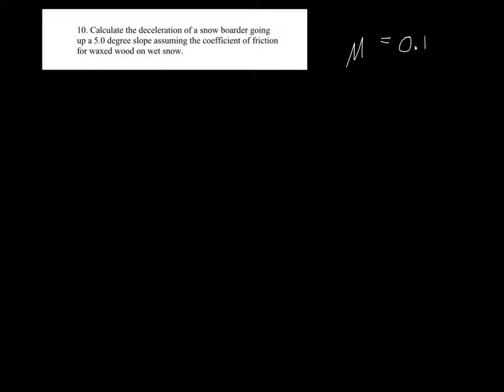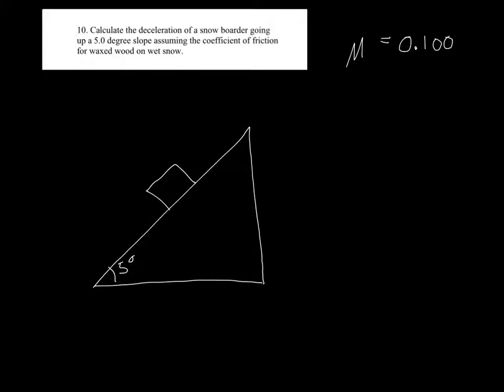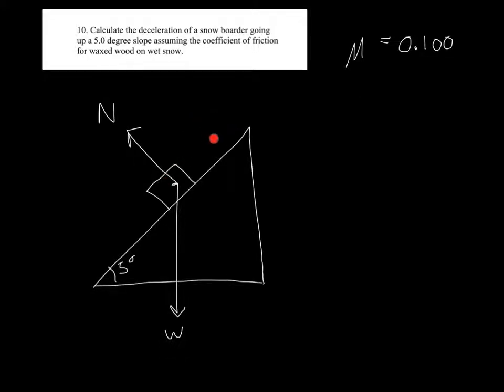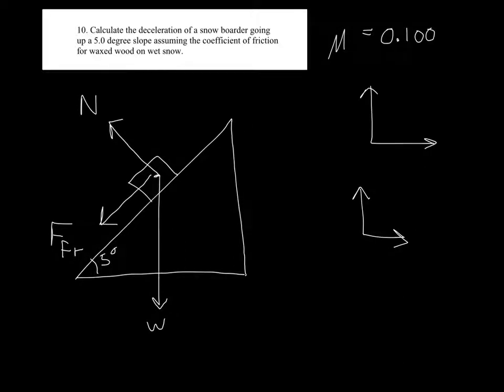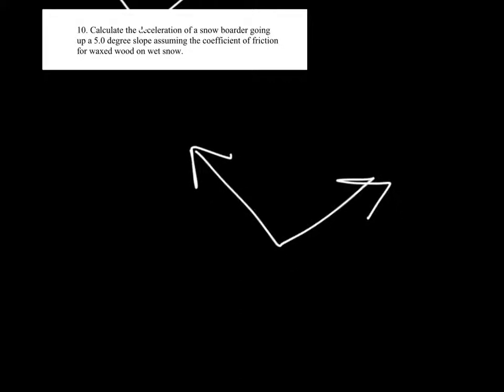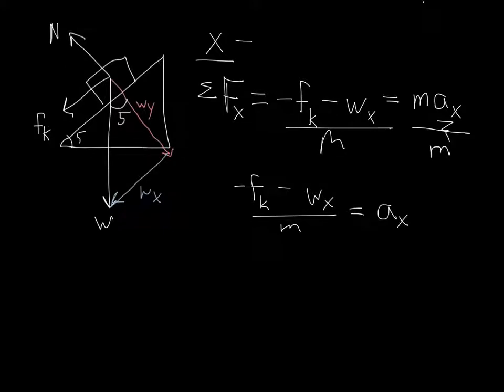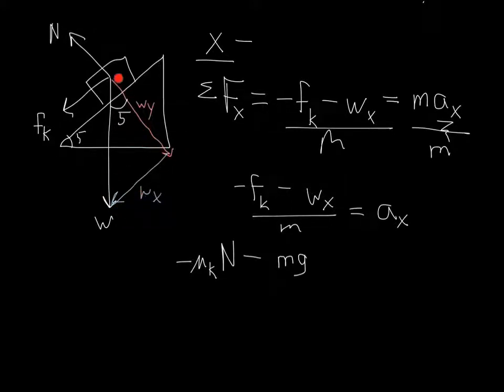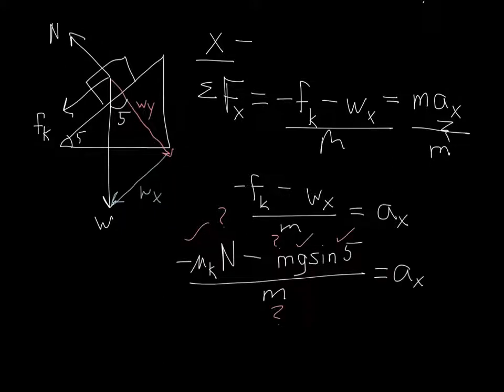Friction Problem Sample